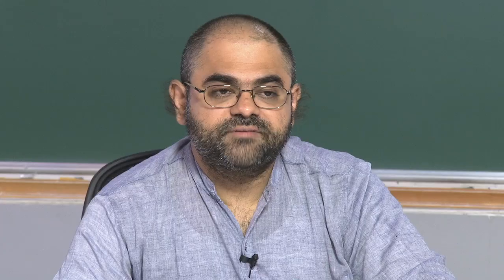Mod-12 Lec-36 Normal Sequential Compactness, Normal Uniform Boundedness